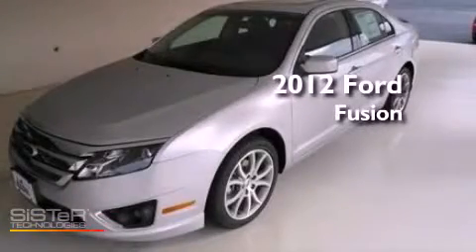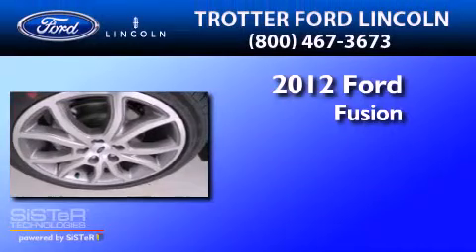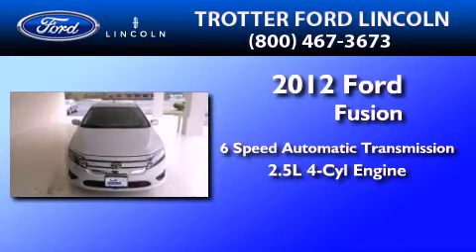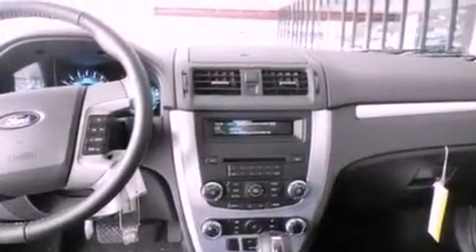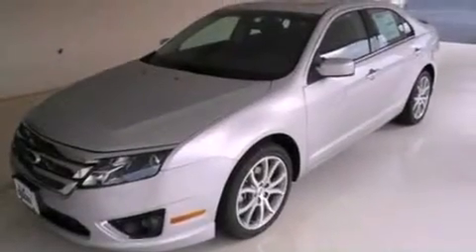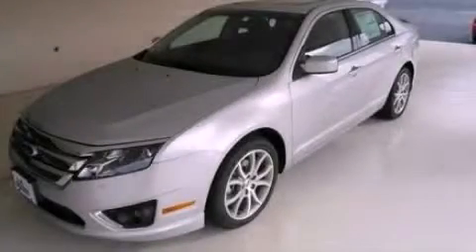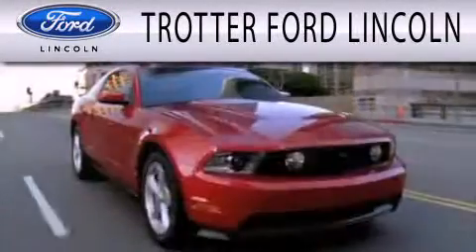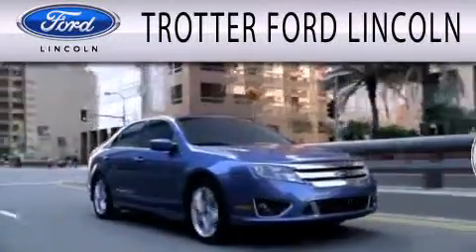2012 FORD FUSION AR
Year : 2012
 Make : FORD
 Model : FUSION
 Engine : 2.5L I4
 Trans . : AUTO 6SPD
 Exterior : SILVER METALLIC
 Miles : 10

 Stock : 27889

 3131 Olive Bx 5300
  , AR 71603